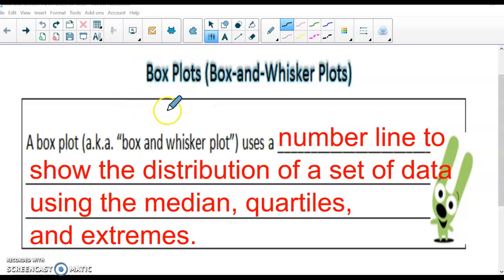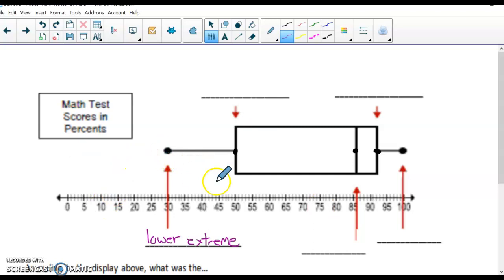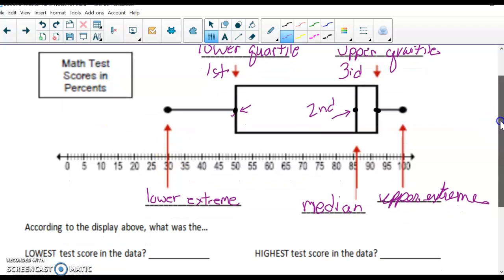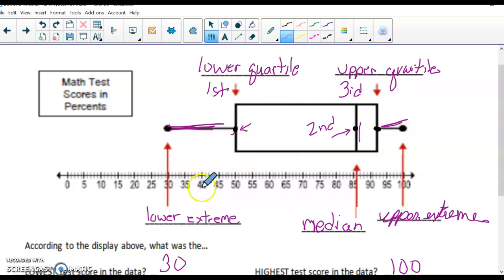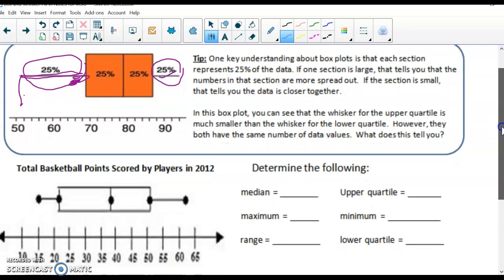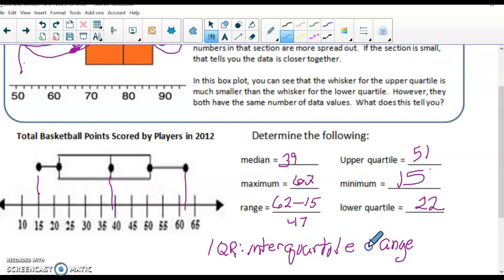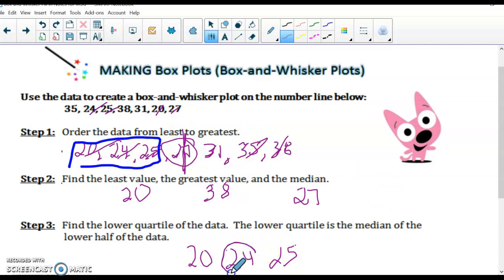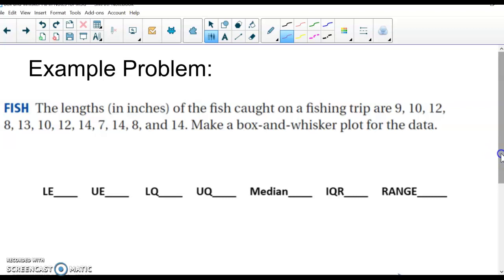Box Plot Notes